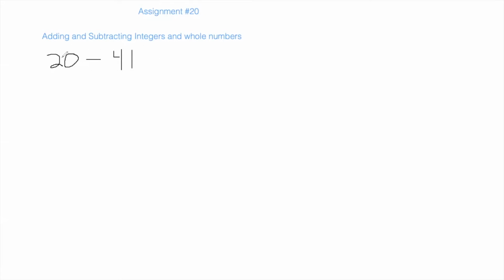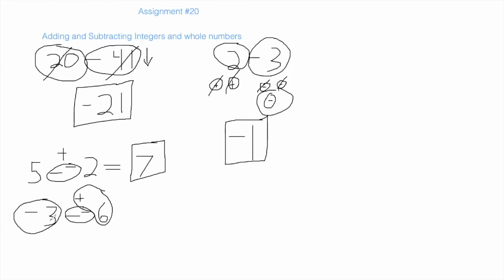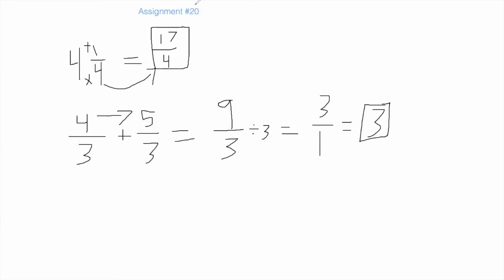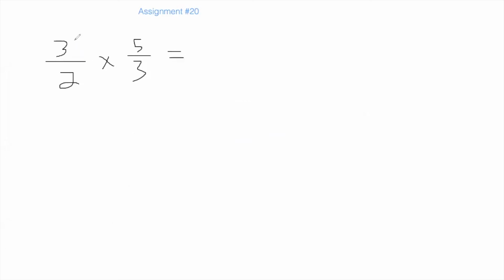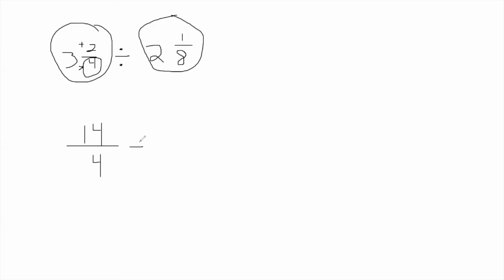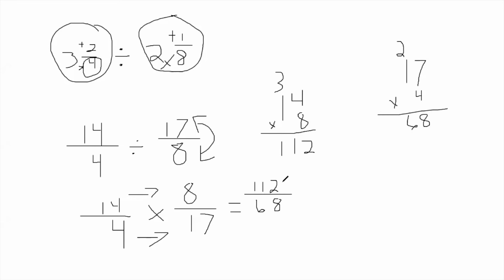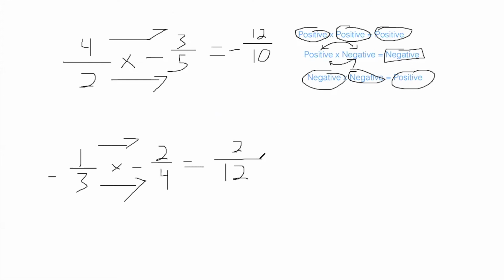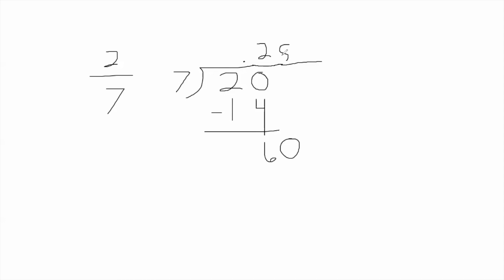Assignment #20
Zoom session from today May 8th 2020